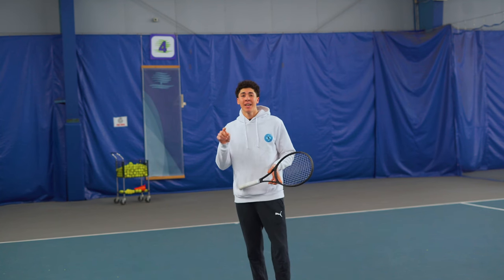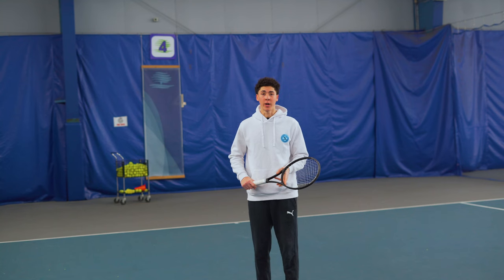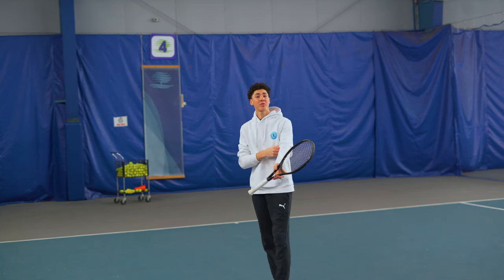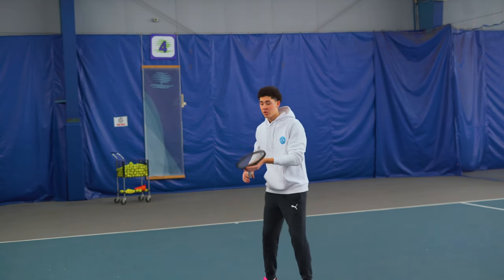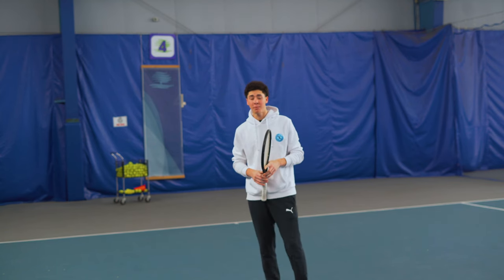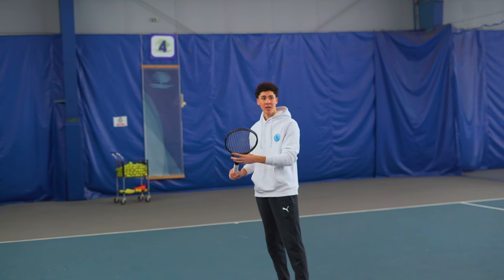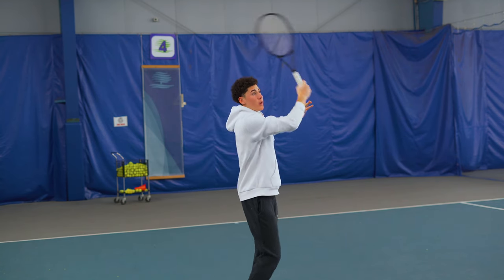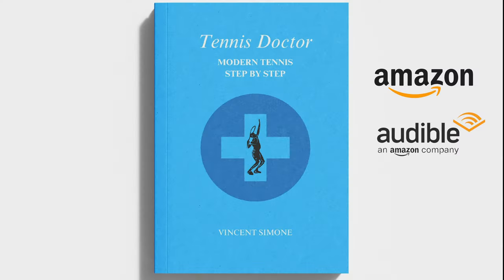How To Put Away SHORT Forehands